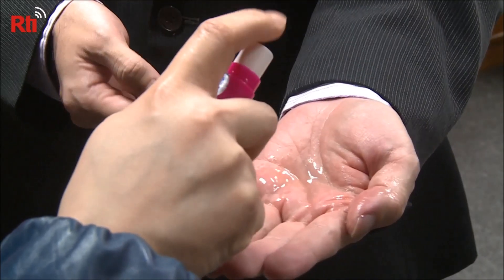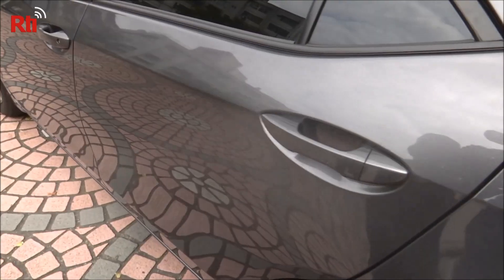How to disinfect your car | Taiwan News | RTI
How do you disinfect your car? What can drivers do to protect themselves and their passengers? A doctor who specializes in infectious diseases says opening the window is the first step.